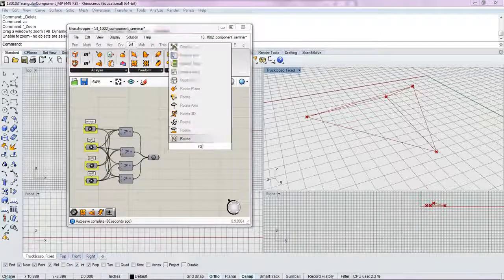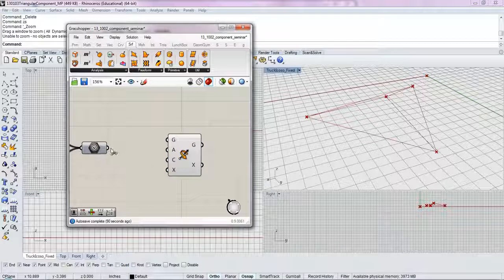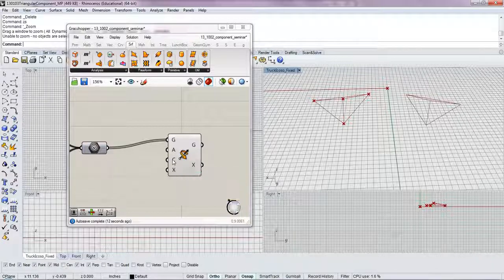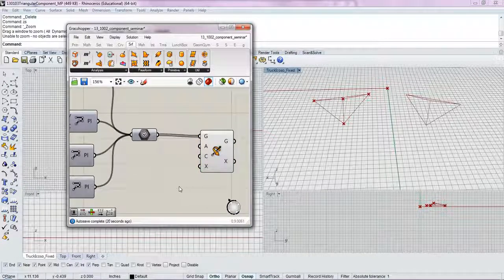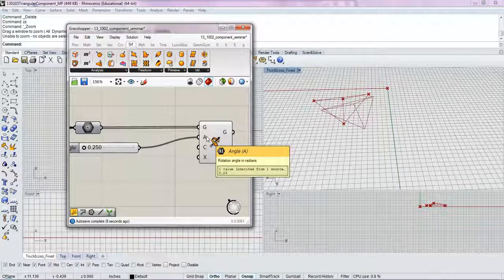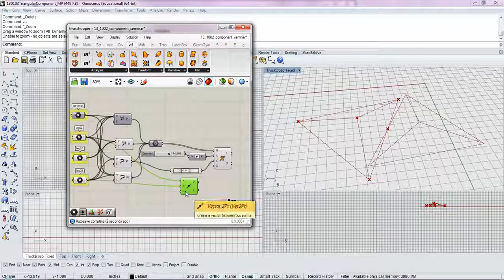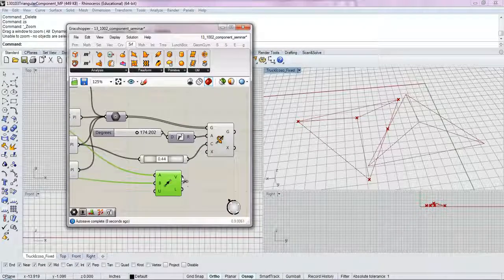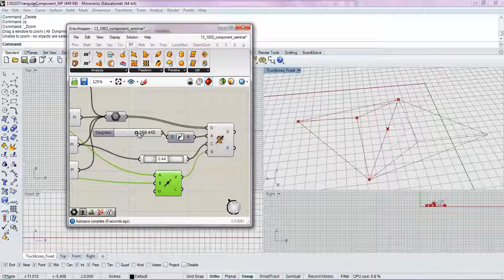Rhino to Grasshopper Modeling 03